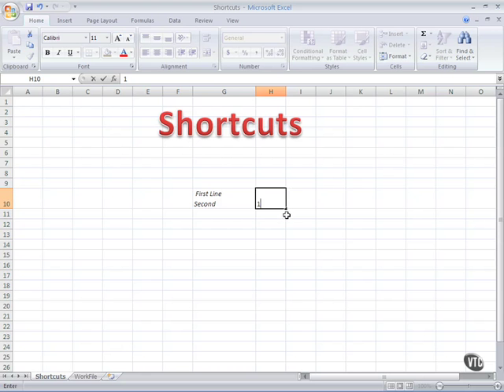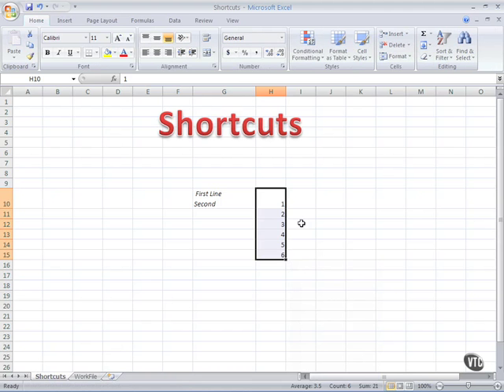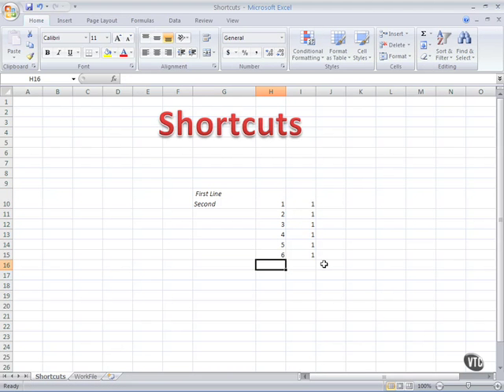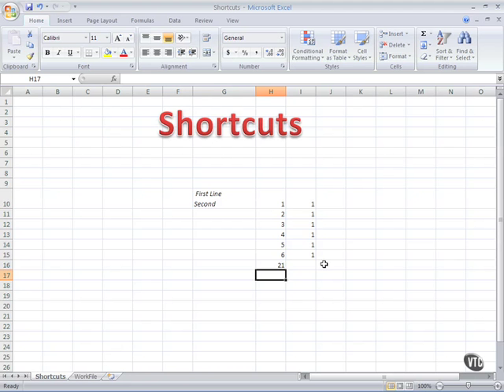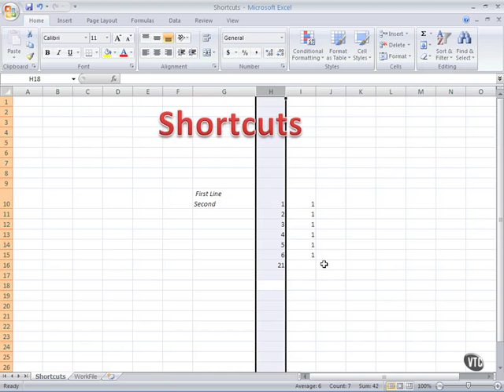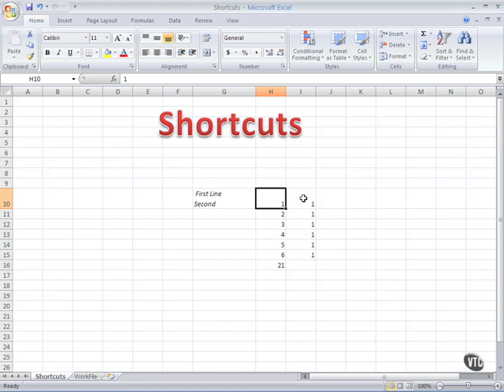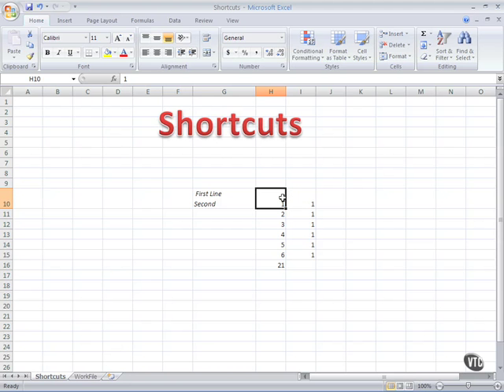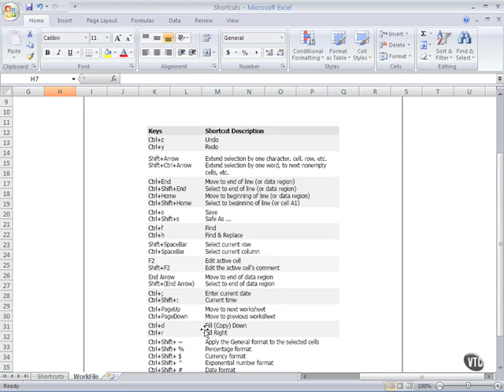01 Shortcuts & Quick Tips